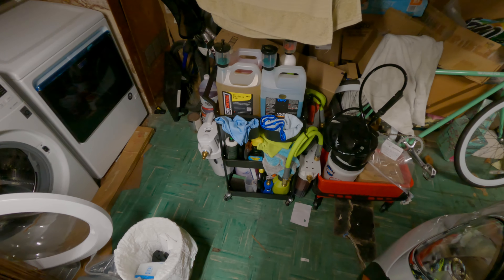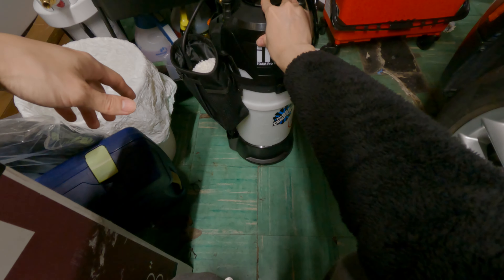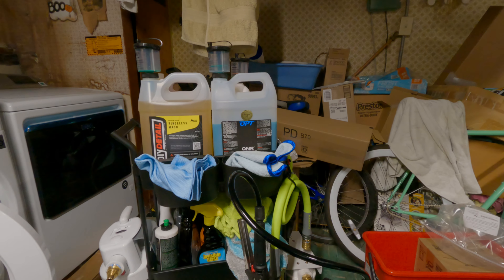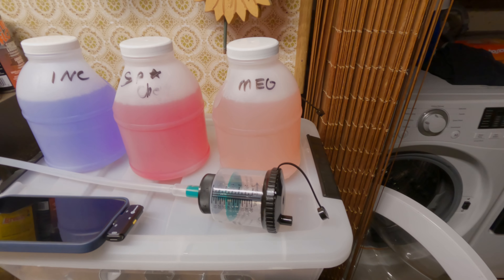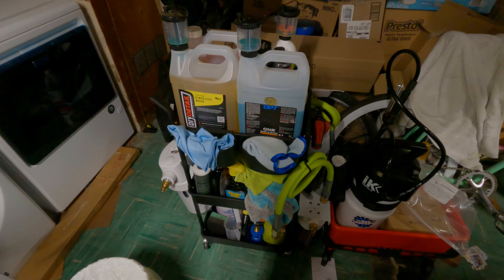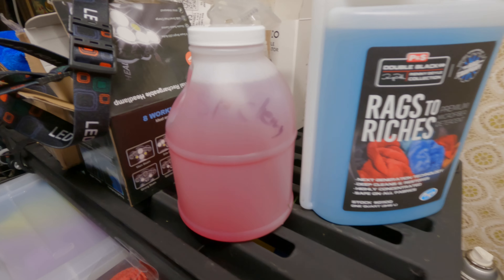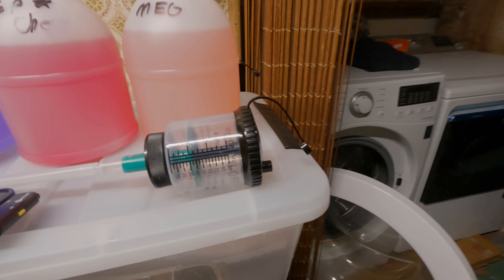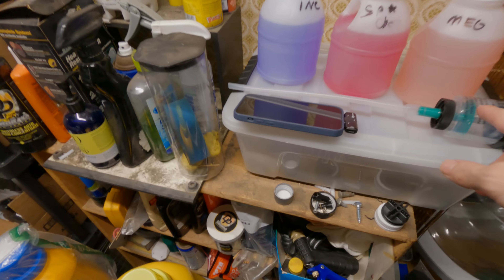DIY Detail Rinseless Wash is Here!! | Sean's Car Detail Journal (Feb 8, 2024)